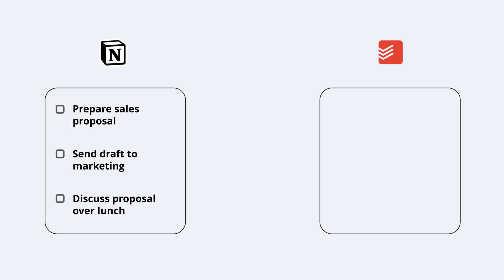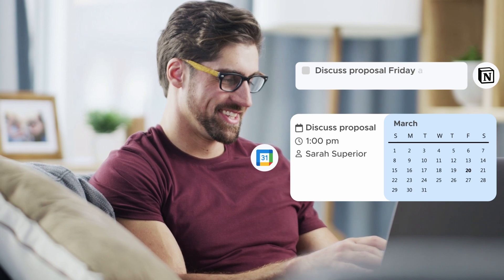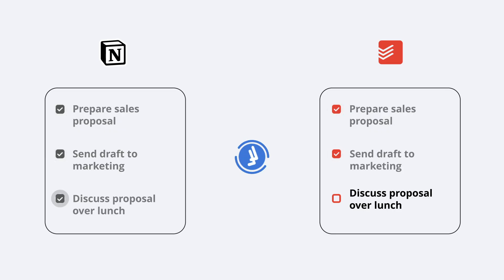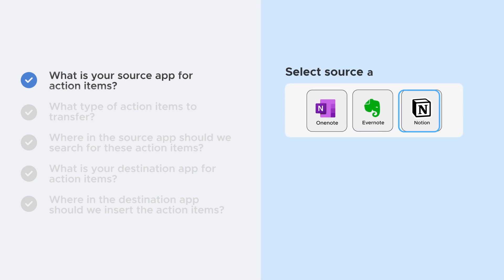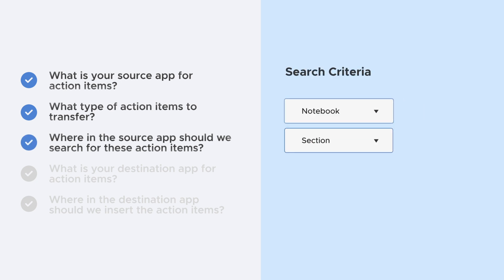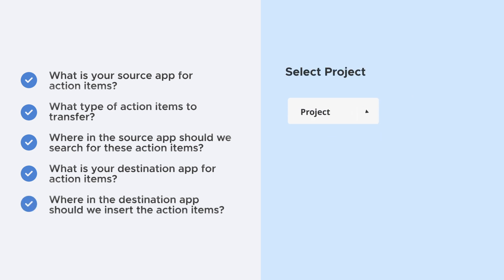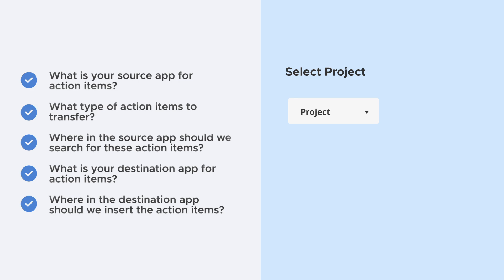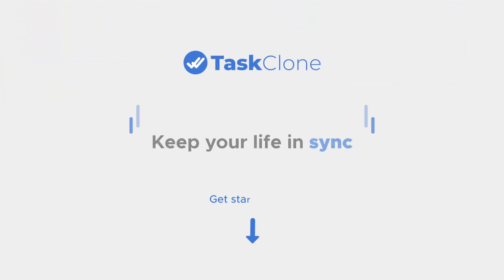Sync Notion with Todoist - Integration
Notion to Todoist two-way sync works to instantly copy Notion action items to Todoist tasks and then keep status changes updated in both apps.

TaskClone can:
- Process Notion todo list items and page titles
- Add due dates, tags, priority and even assignees in Todoist
- Schedule todo list items in your calendar

TaskClone supports:
- Any Evernote, OneNote and Notion note-taking app
- Google and Microsoft Calendars

Topics
00:00 - Intro
00:16 - Usage
00:34 - Setup
01:18 - Get Started